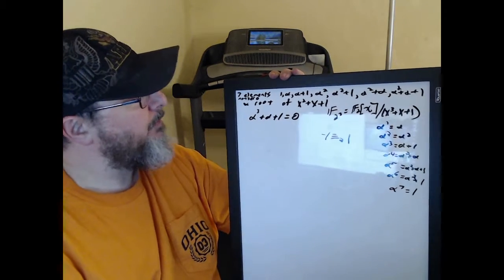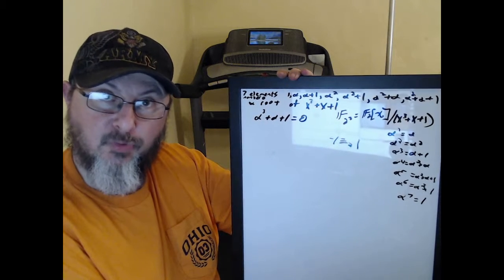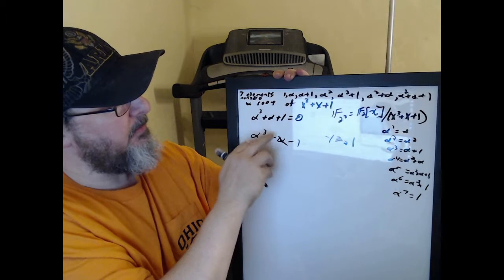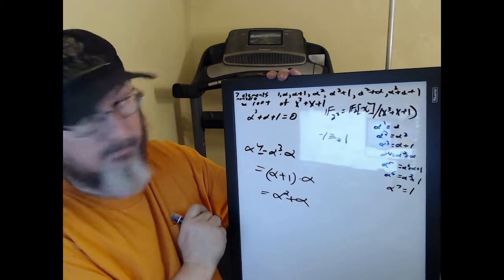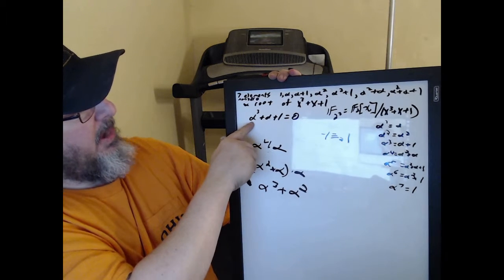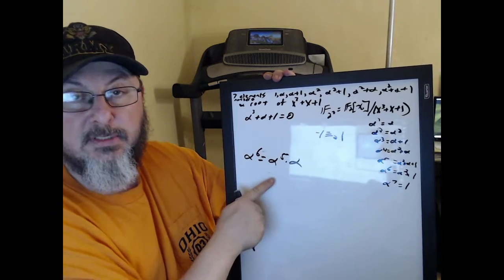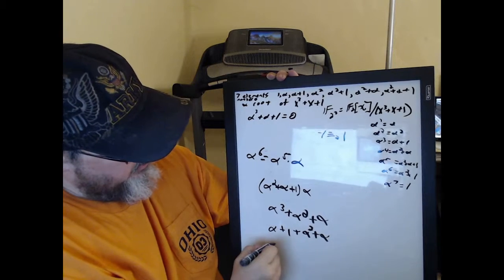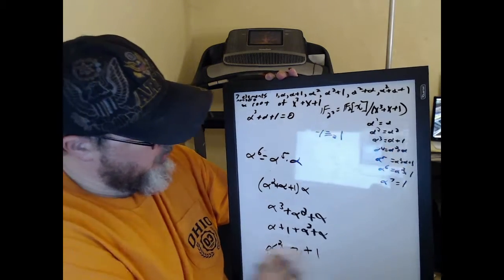Field Of 8 Elements pg 10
I just do the work to see how powers of alpha generate the nonzero elements.

From the 2nd Edition Preface: “The first edition of this book was published by McGraw-Hill. They did not sell enough to warrant a second, mainly because they did not think it worth while to allow people in North America to buy it. Hence, the copyright has returned to me and so I am making it available for free via the web.”

This is Nigel P Smart's book on Cryptography.

On his page it says "The third edition is now online. You may make copies and distribute the copies of the book as you see fit, as long as it is clearly marked as having been authored by N.P. Smart."

The book I am reading from was authored by N.P. Smart.